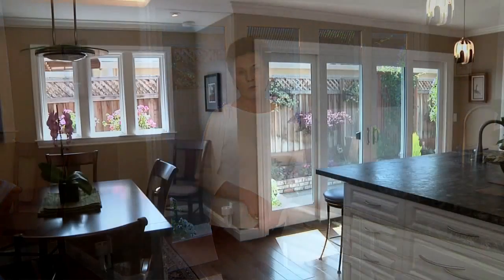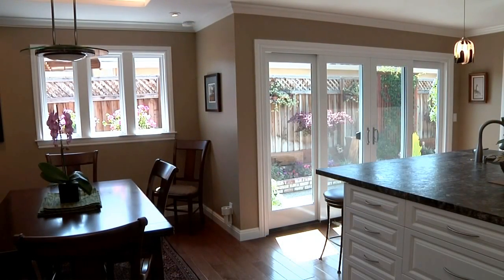Mitzi Johnston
talks about Retractable Sun Screens (Solar Screens)